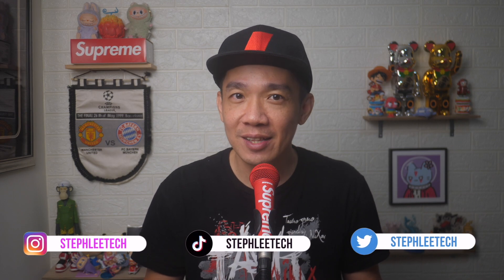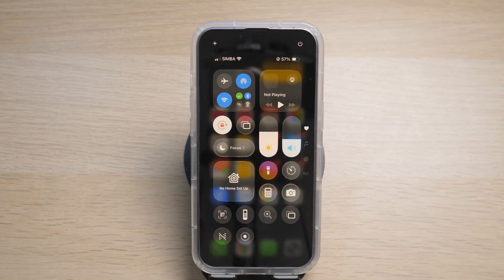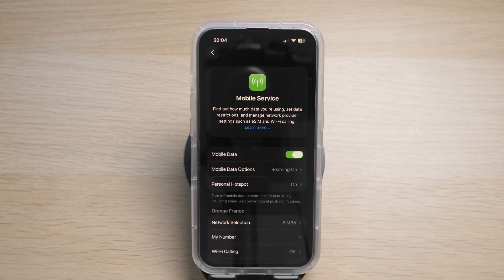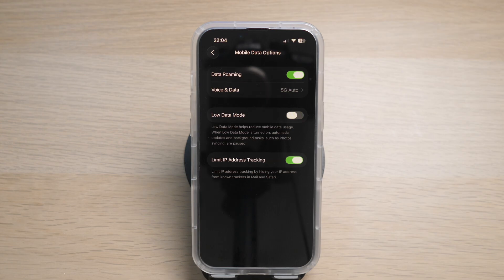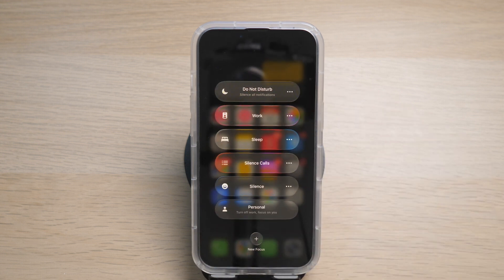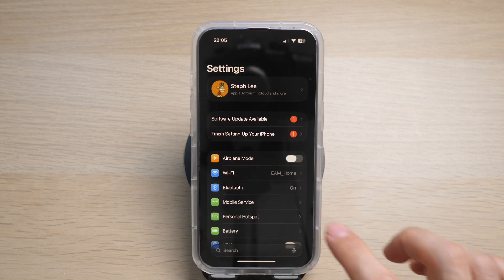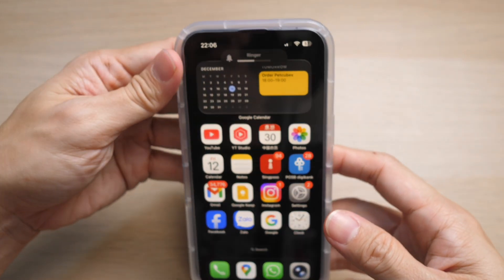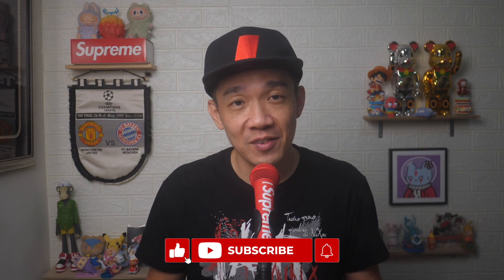How to Fix Incoming Calls not Ringing on iPhone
In today's video I show you how to Fix Incoming Calls not Ringing on iPhone

HELP ME GROW MY CHANNEL
1. Click the “Thumbs Up”  LIKE button
3. Leave a comment or Question so I know how I can help
4. Share the video with others